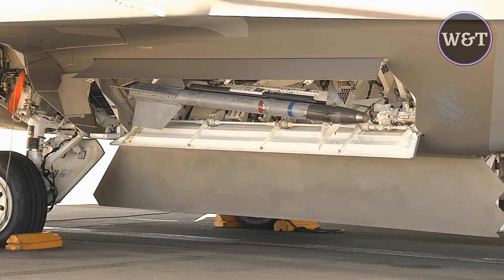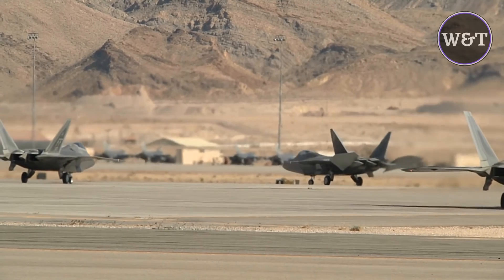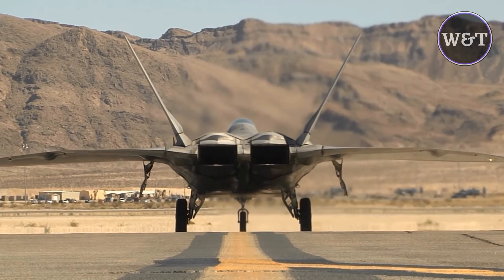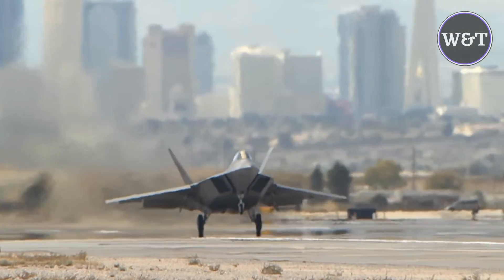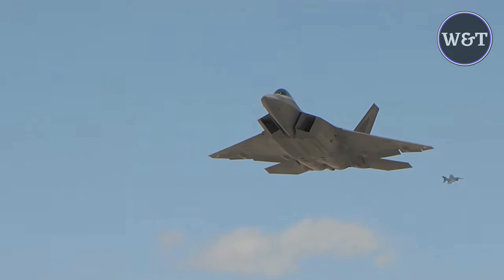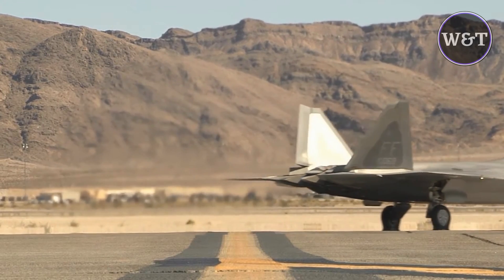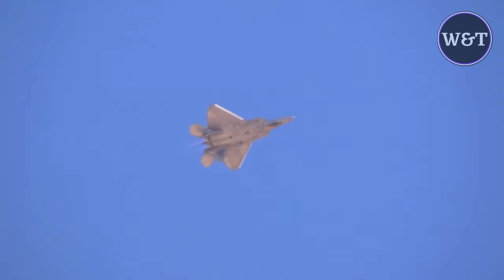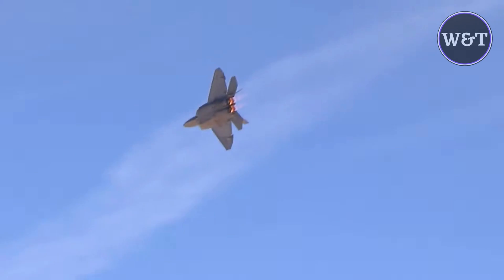Finally: Here's the MOST Powerful Fighter Jet in the World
The Lockheed Martin F-22 Raptor is a fifth-generation, single-seat, twin-engine, all-weather stealth tactical fighter aircraft developed for the United States Air Force (USAF). The result of the USAF's Advanced Tactical Fighter program, the aircraft was designed primarily as an air superiority fighter, but also has ground attack, electronic warfare, and signal intelligence capabilities. The prime contractor, Lockheed Martin, built most of the F-22's airframe and weapons systems and did its final assembly, while Boeing provided the wings, aft fuselage, avionics integration, and training systems.

The aircraft was variously designated F-22 and F/A-22 before it formally entered service in December 2005 as the F-22A. After a protracted development and despite operational issues, the USAF considers the F-22 critical to its tactical air power, and says that the aircraft is unmatched by any known or projected fighter. The Raptor's combination of stealth, aerodynamic performance, and situational awareness gives the aircraft unprecedented air combat capabilities.